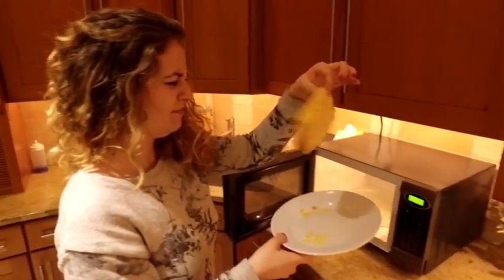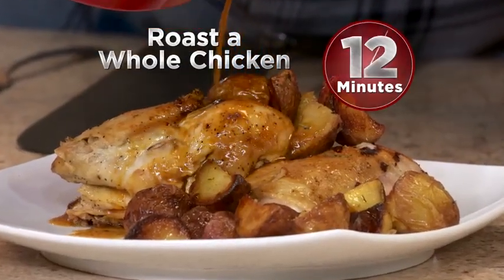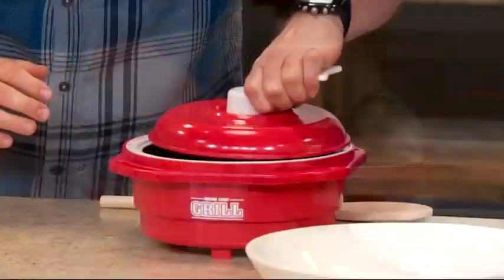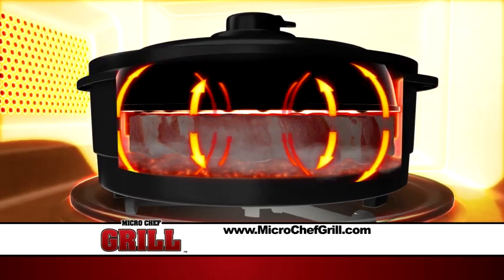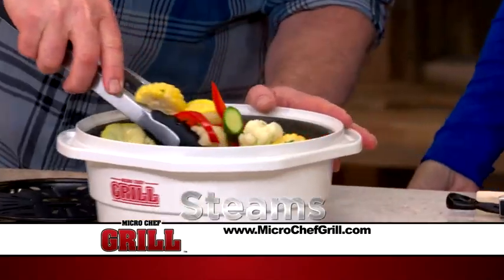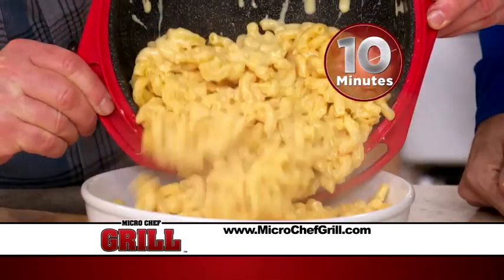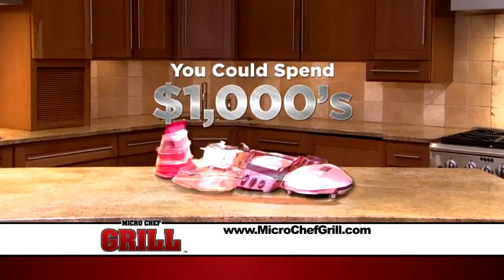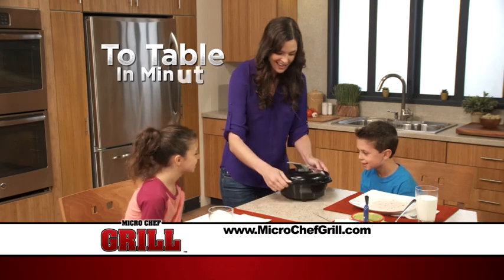Micro Chef Grill